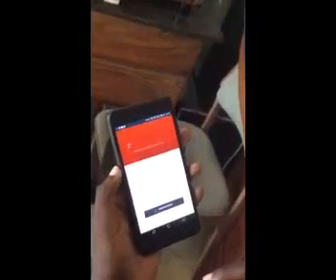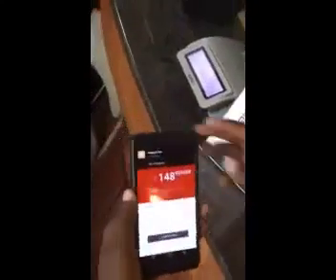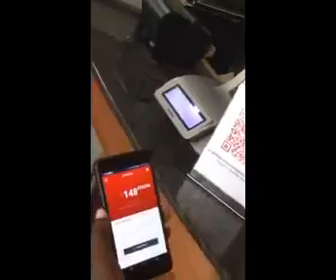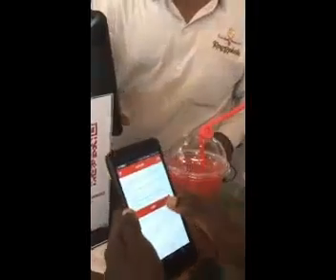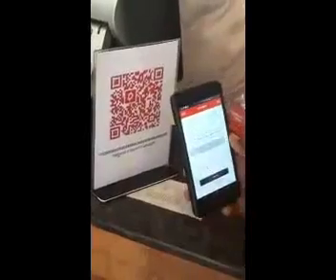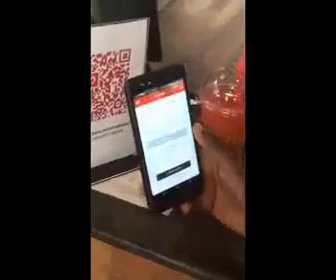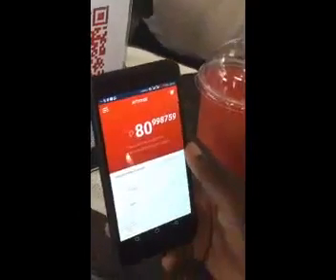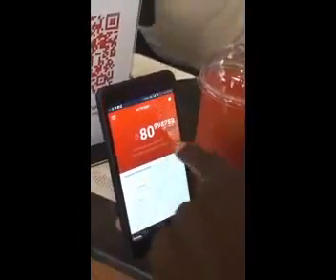Dagcoin Success Factory_ Dagcoin QR code transaction in Uganda kampala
Dagcoin QR code transaction in Uganda kampala
This is the best crypto currency in the world with the fastest, latest and advanced technology 3.0 on Dagchain technology